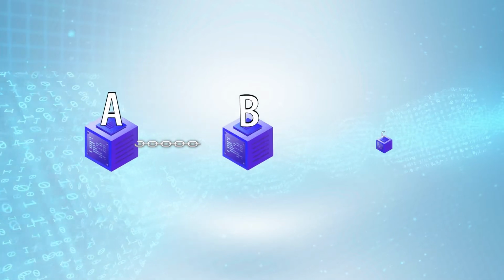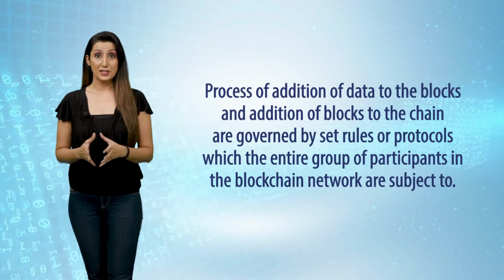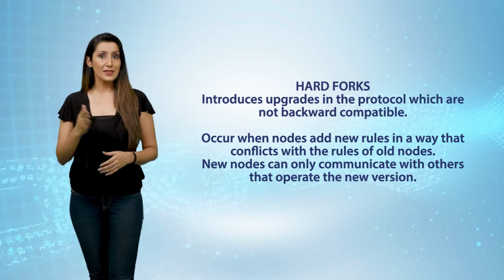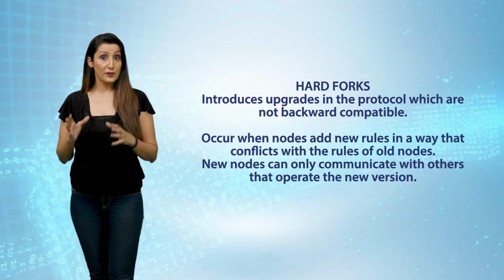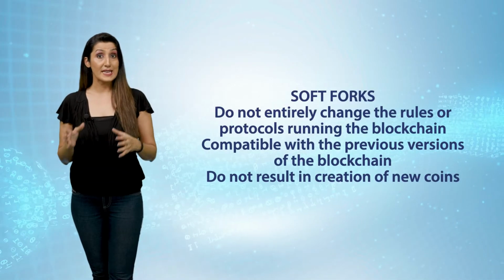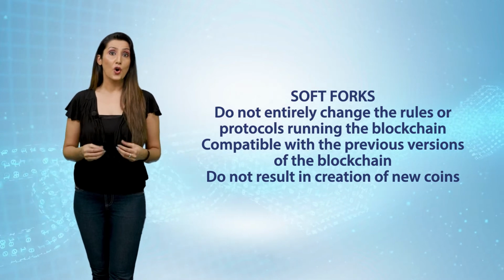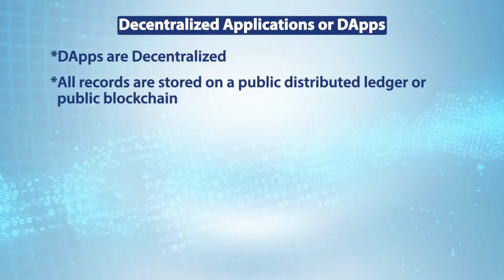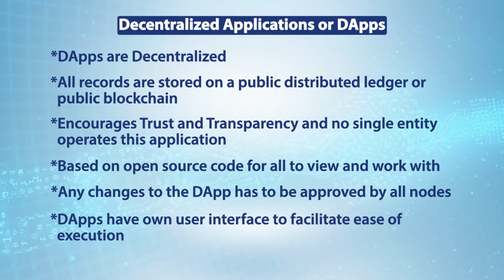S1L5 - Insight into Blockchain Forks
Dedicated Crypto & Blockchain Channel & Smart Mobile Tv
Transparent and Unbaised
In-depth Analysis and Awareness of Global Developments, Trend reports, Discussion, Debates, and Guidance from International Experts.

A fork is a change in the Blockchain’s protocol that the software uses to decide whether a transaction is valid or not. This means that almost any fork/separation in the Blockchain can be considered a Fork. Forks create a substitute version of the Blockchain, leaving two Blockchains to run concomitantly. This involves a complete diversion or change in the Blockchain Protocol – it is a significant event. Forks can be generally classified as Hard Fork and Soft Fork.

In this lecture, you will be able to learn the following:
• What is a blockchain fork all about?
• What are the implications of a Blockchain fork?
• Difference between a hard fork and a soft fork